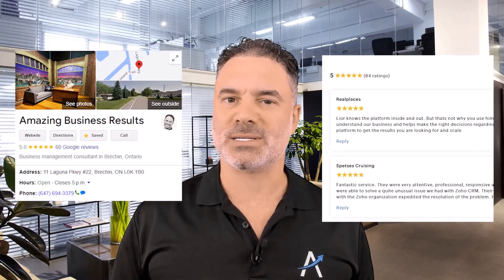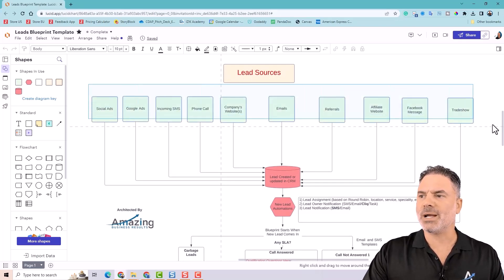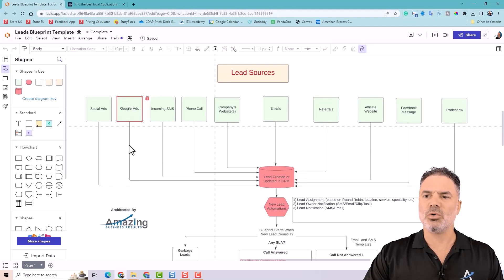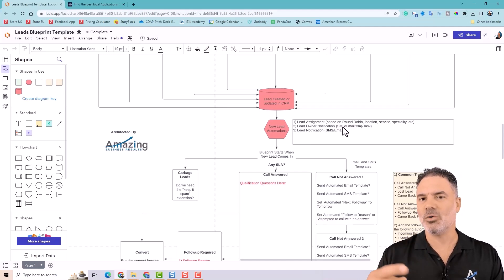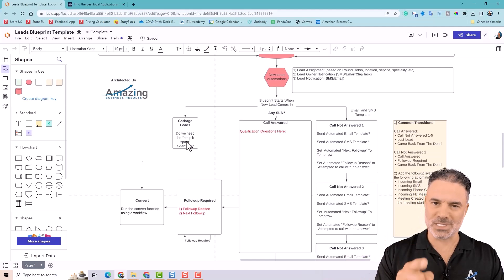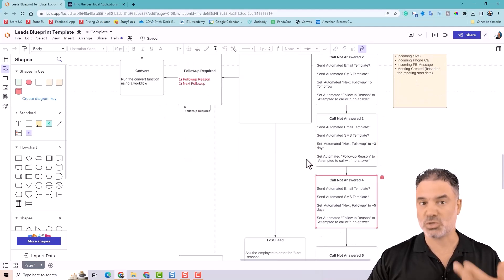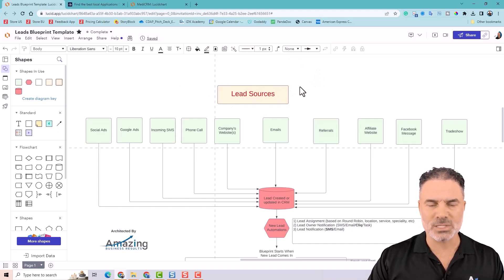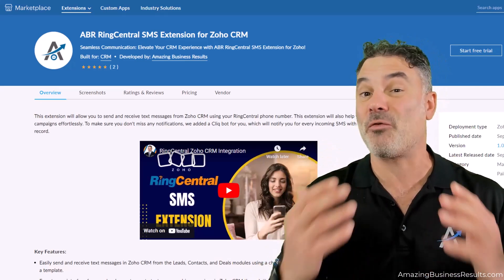Zoho CRM Course Lesson 9 - CRM Architecture -The Most Important Lesson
At Amazing Business Results, we excel at crafting solutions that are precisely tailored to our client's business needs. Our approach involves extracting client business requirements and translating them into custom Zoho systems that are unique to their business. We also provide comprehensive Zoho development and training services to ensure that employees are using the systems correctly.

Unlock the full potential of Zoho with our free training and support packages

My Book